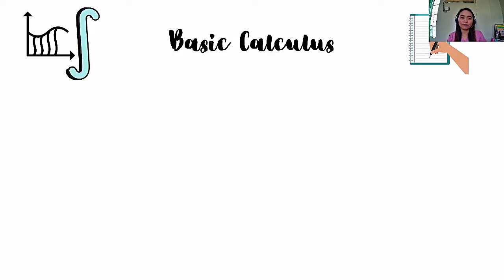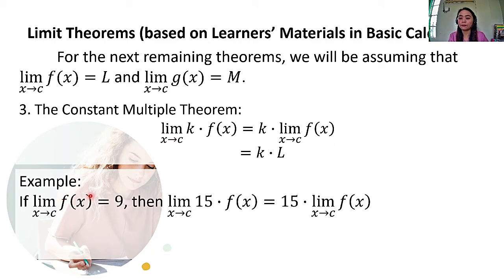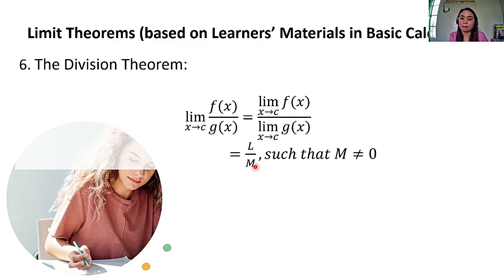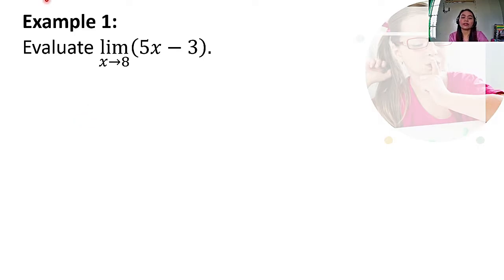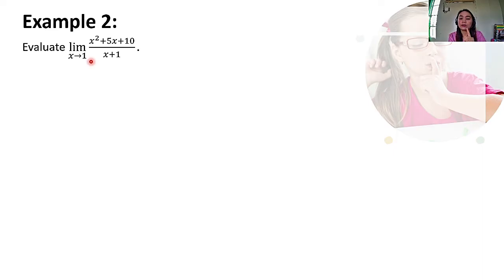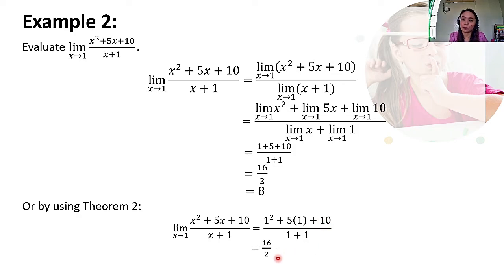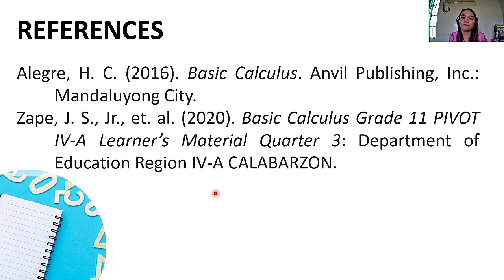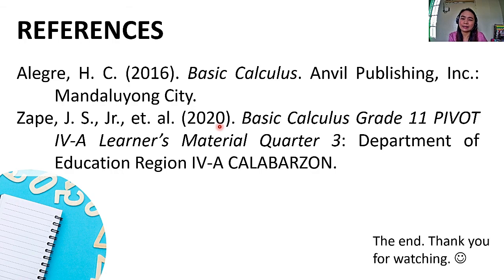Limit Theorems (Filipino, Tagalog)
Hi, everyone!
Note: In 5:08 , this theorem states that if n is a positive integer, the limit of the nth root of a function is just the nth root of the limit of the function, provided the nth root of the limit is a real number. Thus, it is important to keep in mind that if n is even, the limit of the function must be positive.